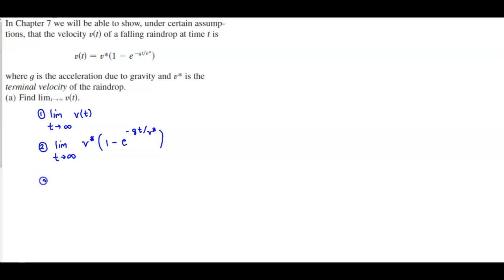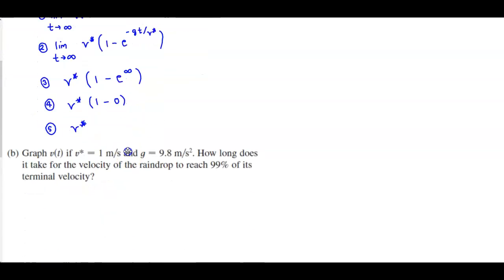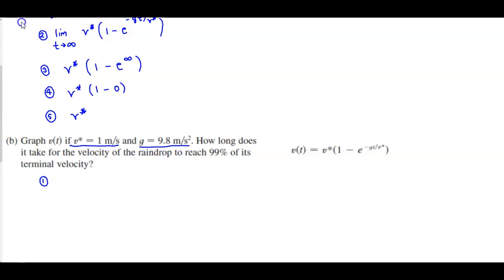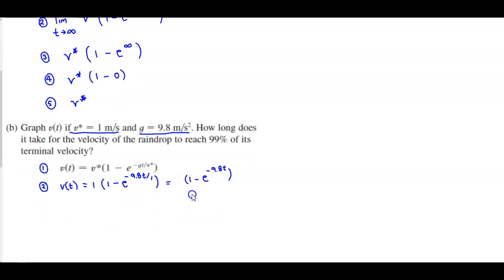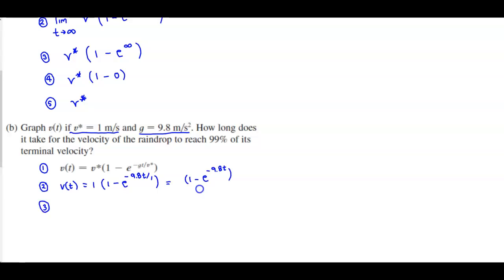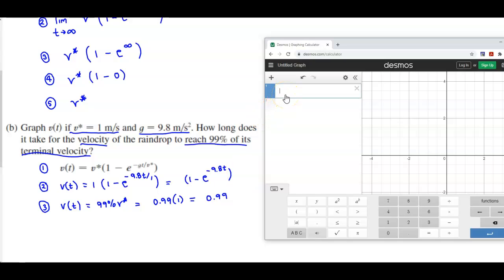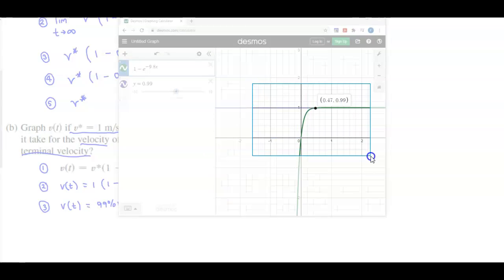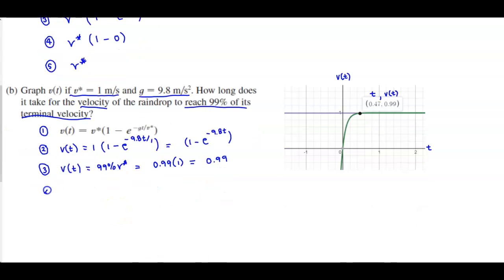Math 1A HW 2.5 WebAssign #20